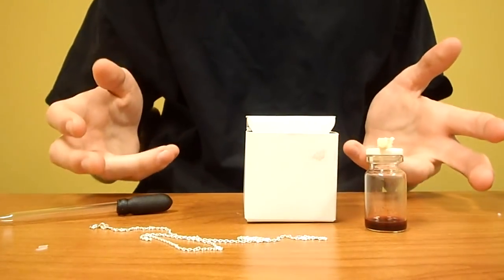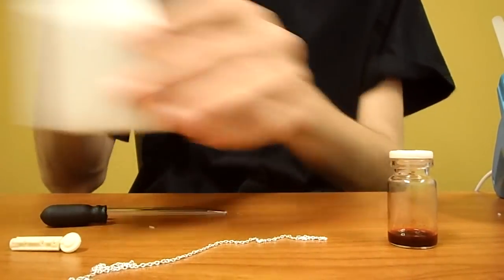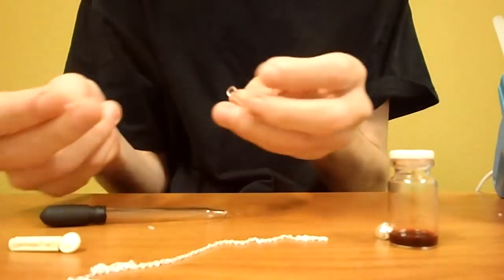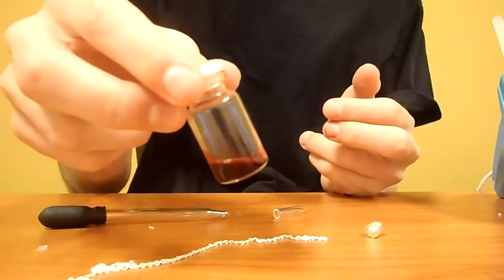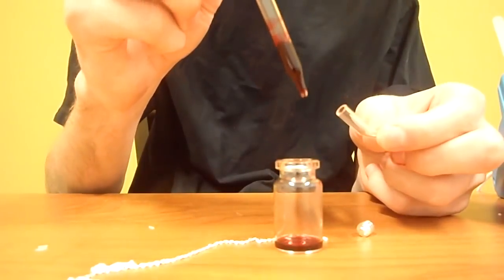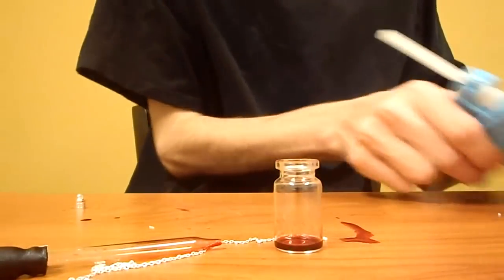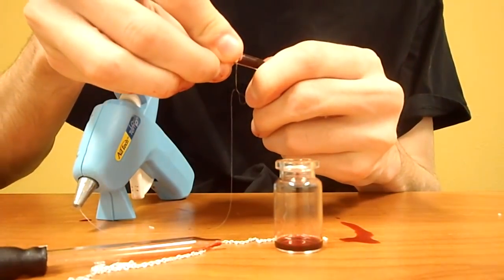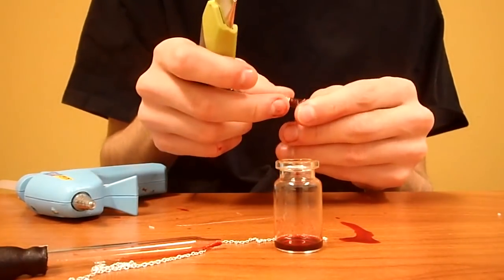How to fill your own Blood Vial. Truly Unique Alternative Jewelry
In this video, I demonstrate how to fill your own blood vail using the empty vials that can be aquired around the web.  It is a pretty tricky and intricate process.  To summarize, aquire whatever you intend ot fill it with beforehand.  Get a stopper of some sort.  Fill at an angle, slowly, and never use the cap they give you.  Always cap with hot glue and put lid on quickly.

If you're curious, these vails can be found on vampfangs.com as well as vampirewear.com